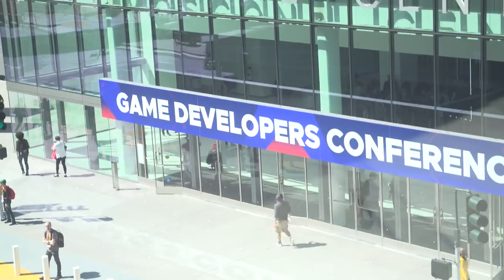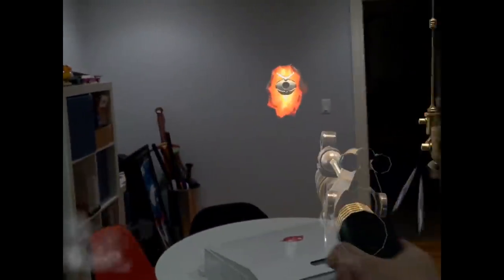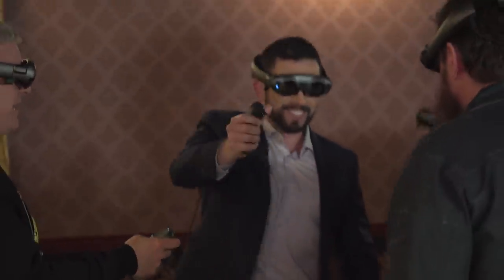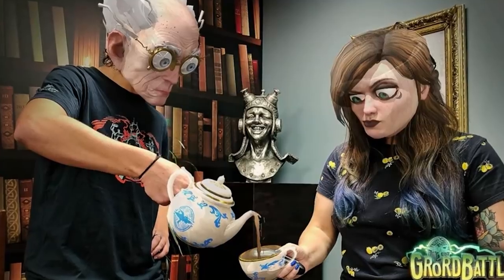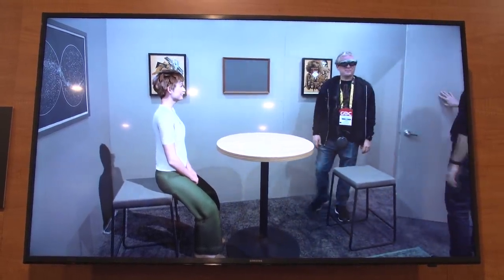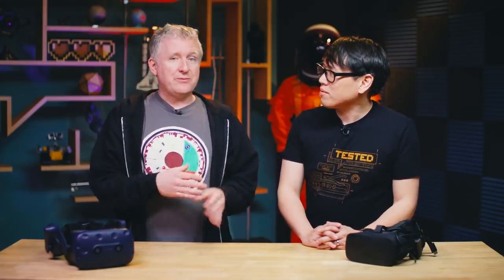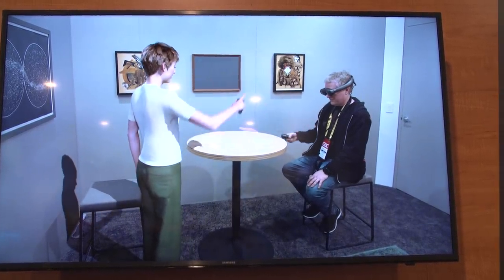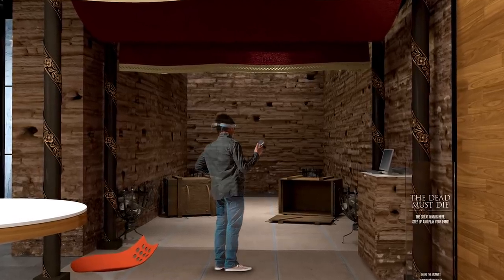Hands-On with Magic Leap Multiplayer: Grordbattle!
We go hands-on with Weta Gameshop's Grordbattle, a Magic Leap tech demo showcasing the potential of augmented reality multiplayer experiences. It was hands down the best thing we played at this year's Game Developers Conference! Plus, Jeremy interacts with Magic Leap's Mica digital character, and we review Vacation Simulator!